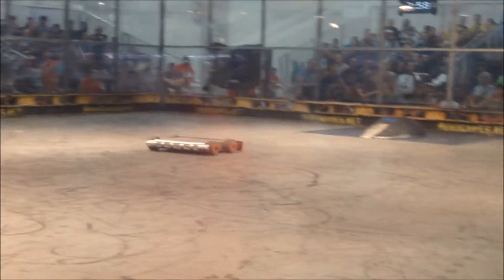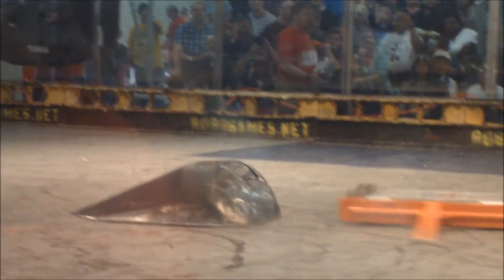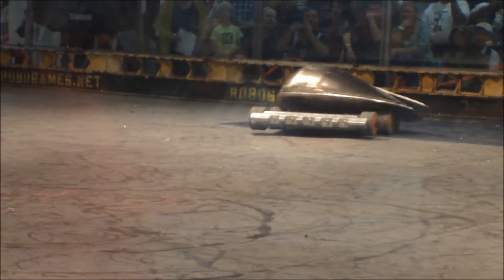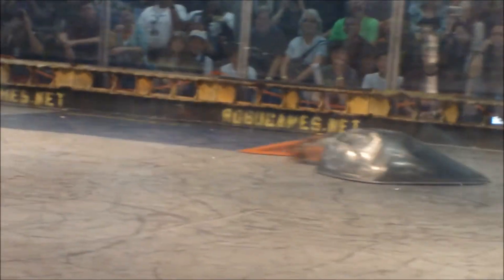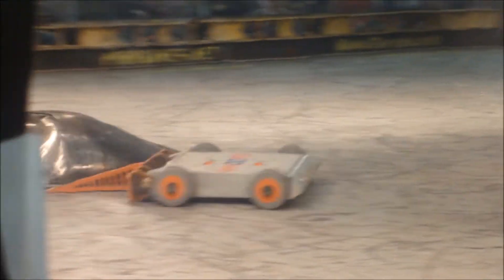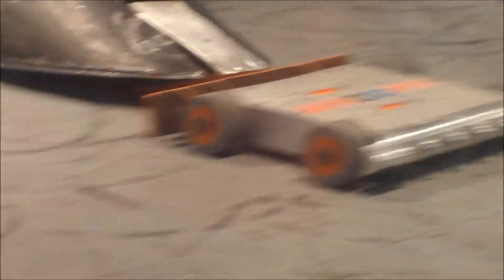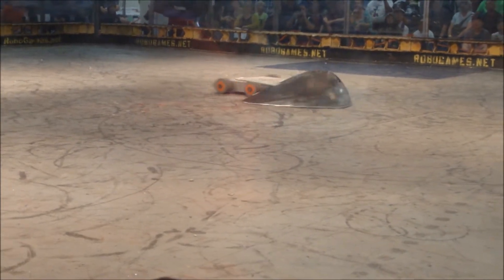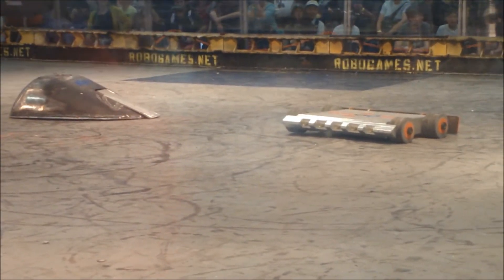Robogames 2017 - Whoops! vs Mouse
Robogames 2017 heavyweights

Whoops! vs Mouse